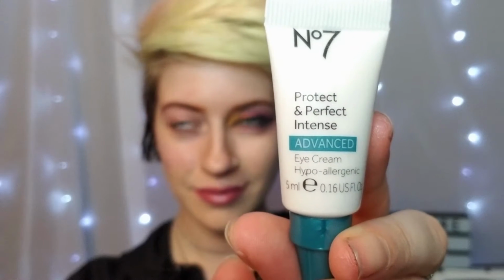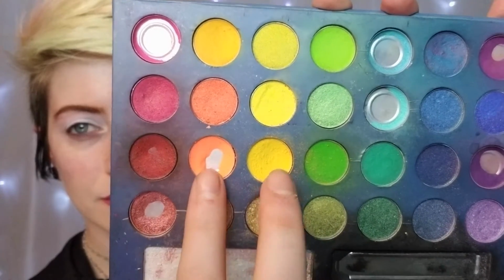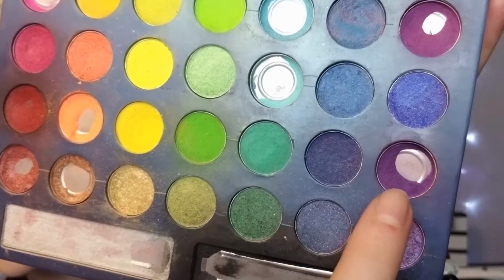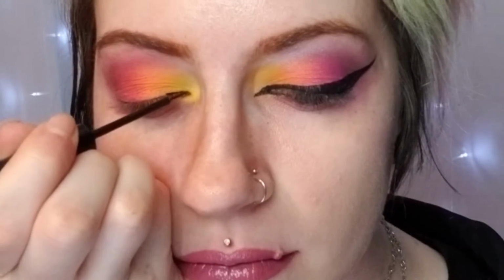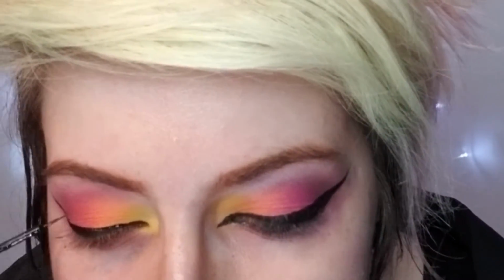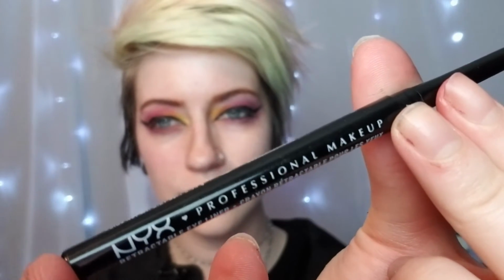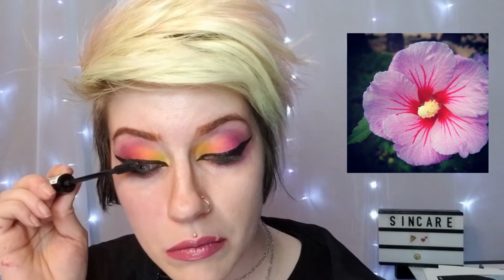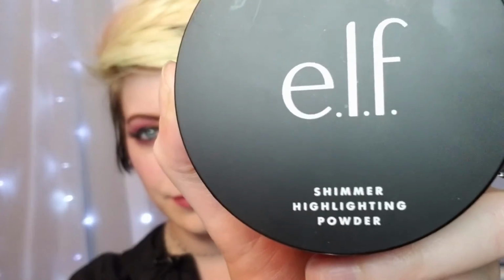Hibiscus 무궁화 Rainbow Spring Makeup Tutorial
Spring Hibiscus/Rainbow makeup tutorial.

~ Why do I approve comments?
To ensure we have a positive environment & loving community.